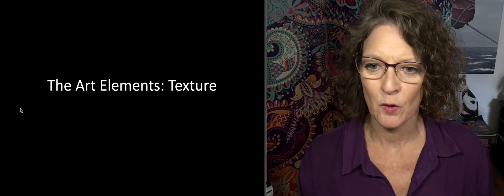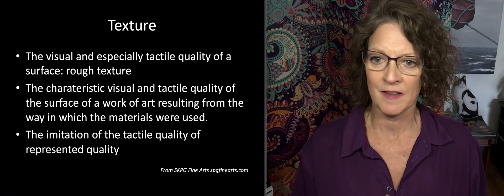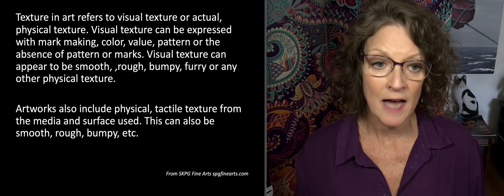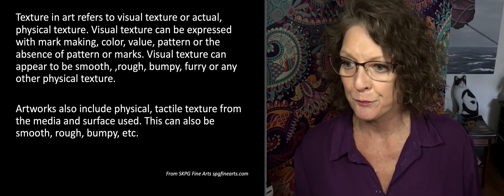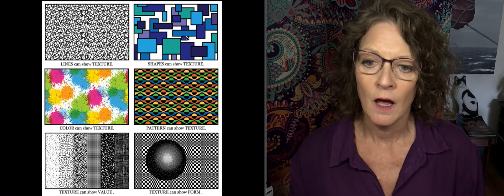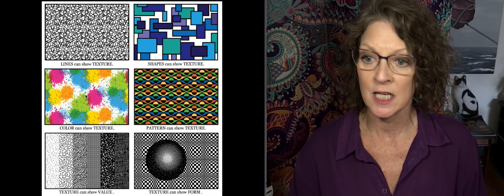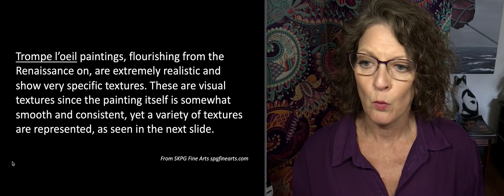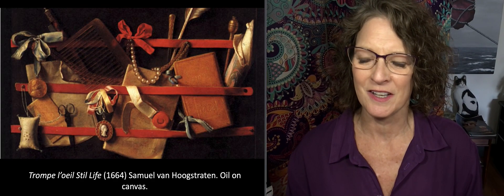ARTS 1301: Texture